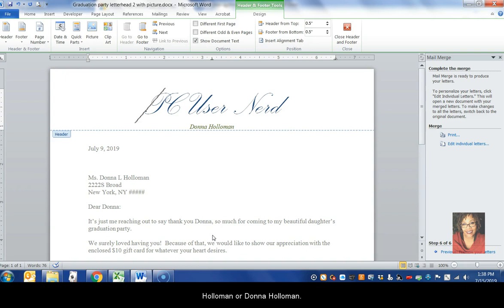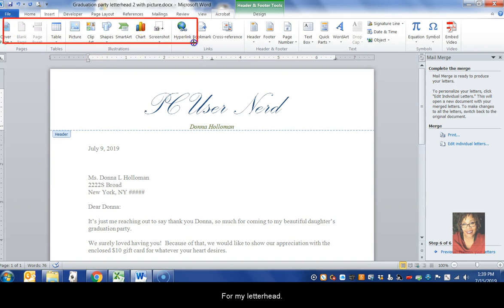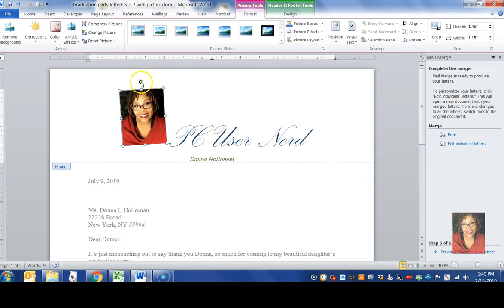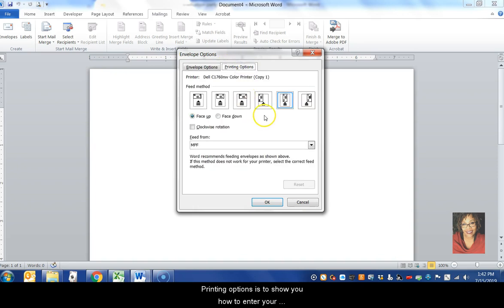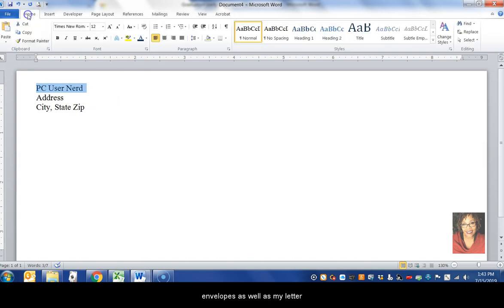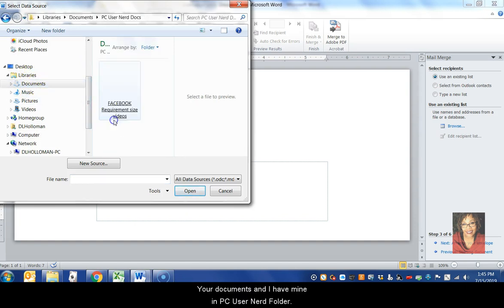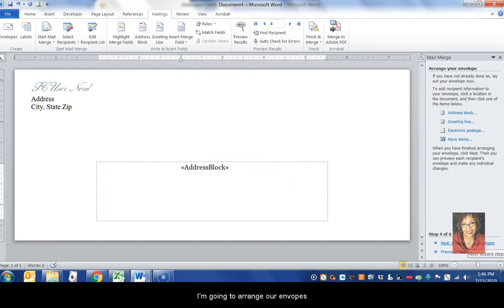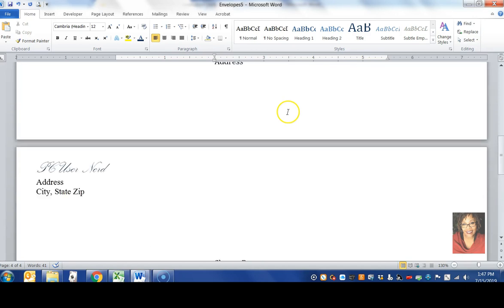How to Create Envelopes Using a Mail Merge Document - Microsoft Word Tutorial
How Donna navigates her way to creating a mail merge document in a 3 part series of Microsoft Word tutorial, a live creation of a personal thank you letter to her friends and family for coming to her daughter's graduation party.  In this episode, the PC User Nerd explains how to create envelopes, also adding a photo to our personal document using the same mail merge technique from previous video.